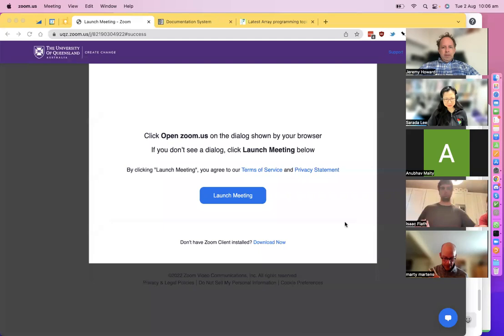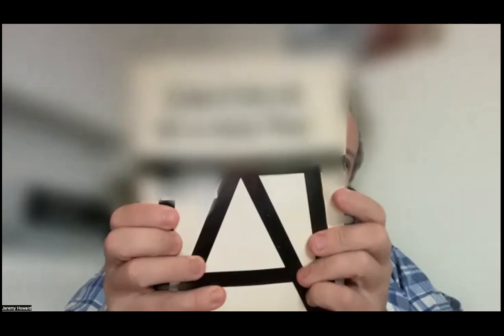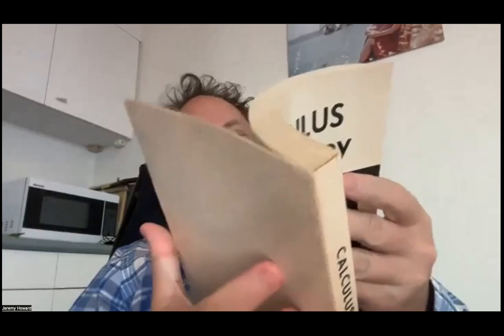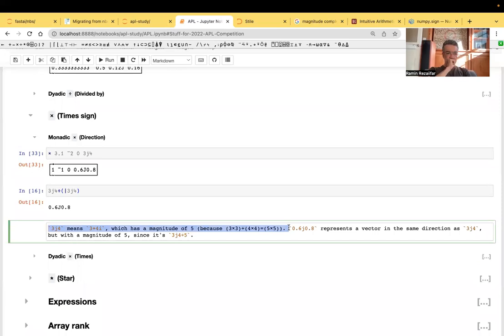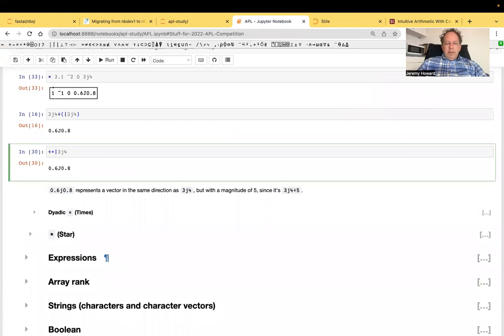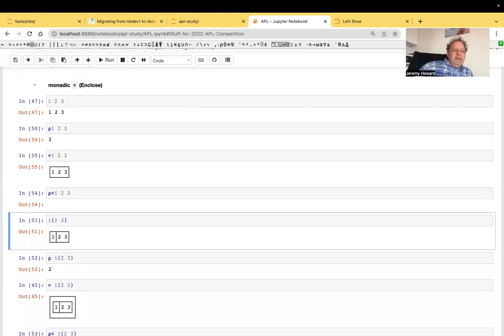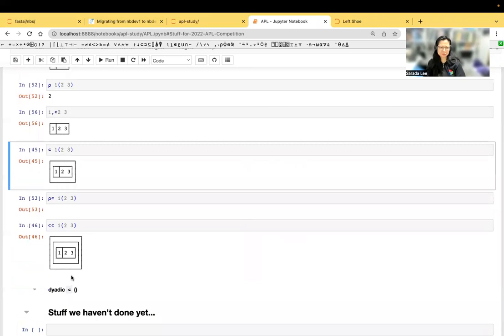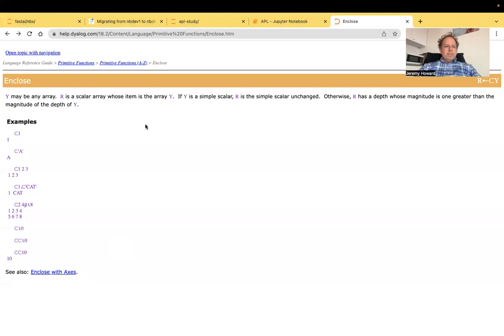fast.ai APL study session 12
Part 12 of the APL study group.